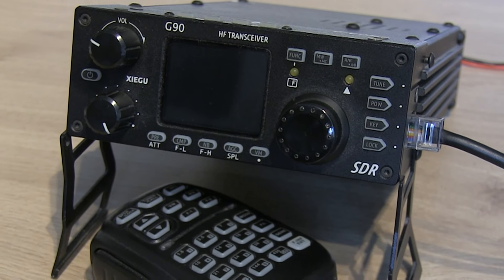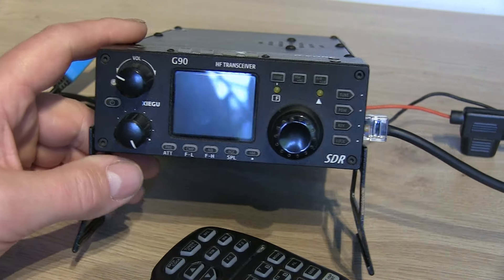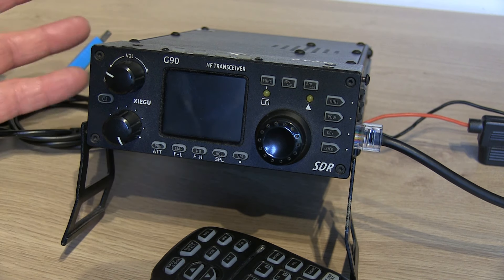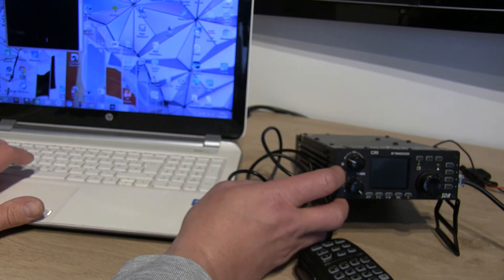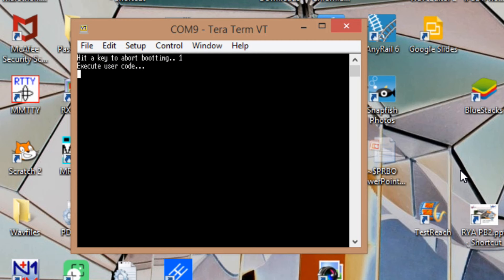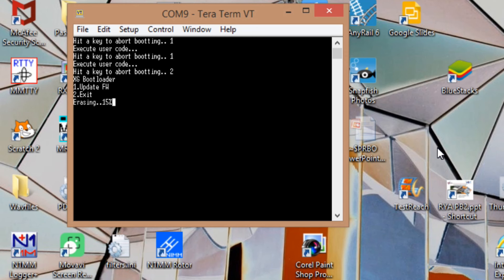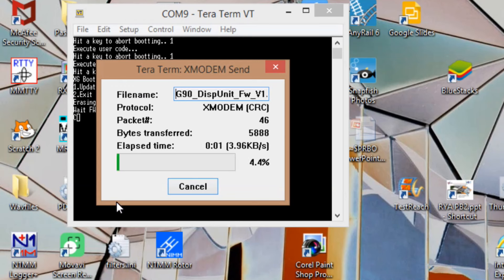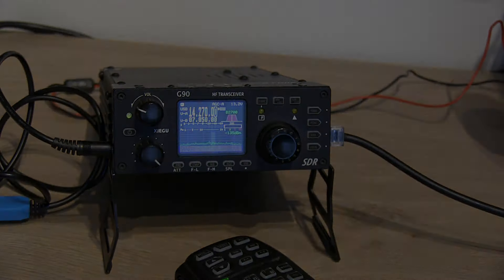Xiegu G90 Back from the Dead - Fixed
Had a problem with the Xiegu G90 not powering up after being used on data modes. Turns out it had lost the firmware from the display unit.